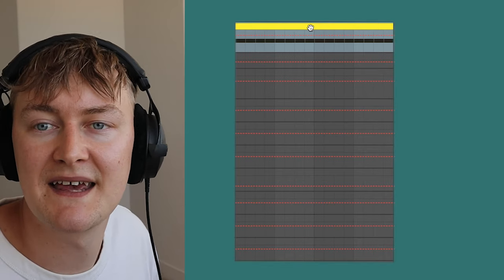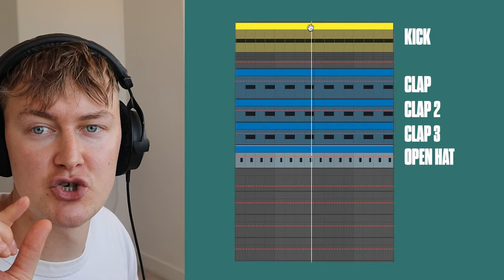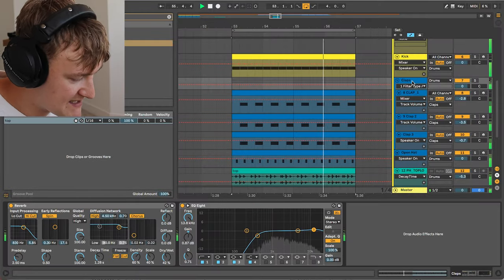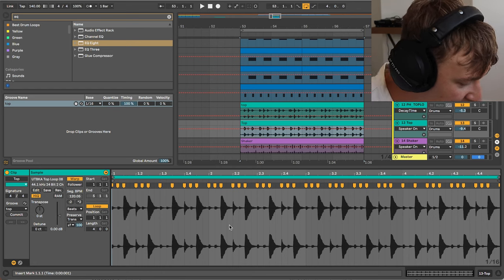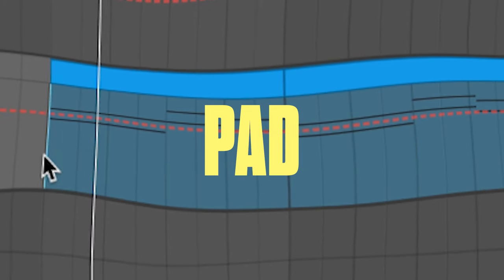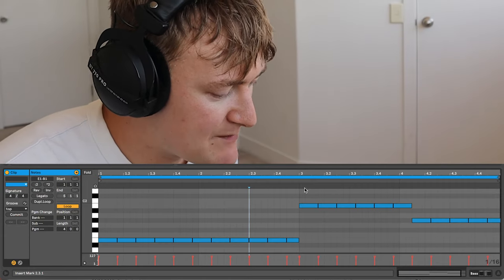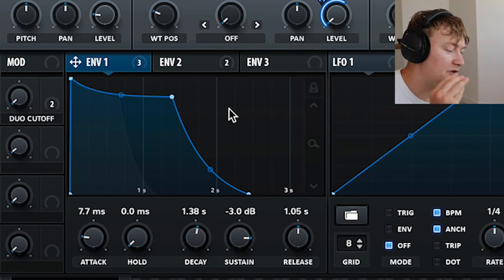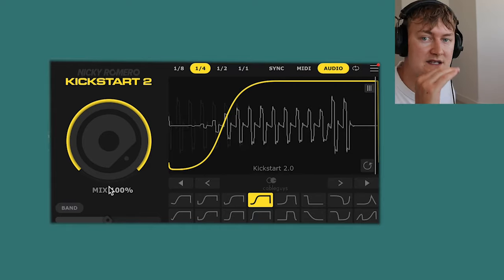How To Make Lo-Fi Speed Garage [Ableton Live / Serum]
Today i am showing you How To Make Lofi Speed Garage In Ableton Live / Serum. Project works for Both Ableton Live 10 and 11. How to make uk garage drums and how to make uk garage bass.

Full track is: Liam Mour - Alone

Big tune go check it out on streaming services bro

0:00 Intro
0:06 Preview
0:29 Drums
2:33 Pad
3:14 Bass
4:07 Vocal
4:23 How to Make Lo-Fi